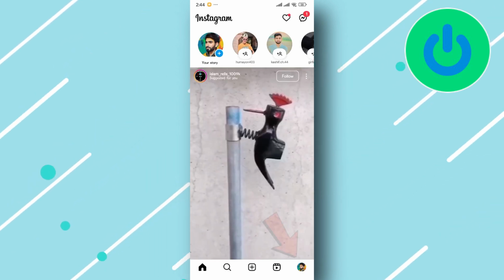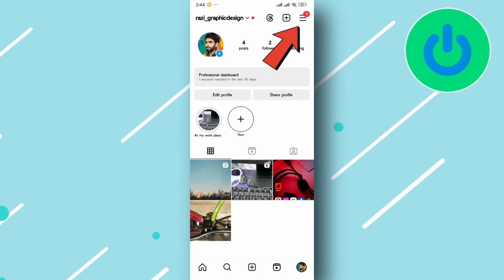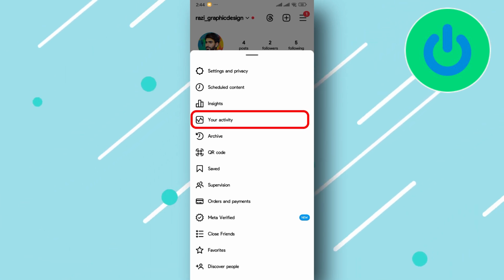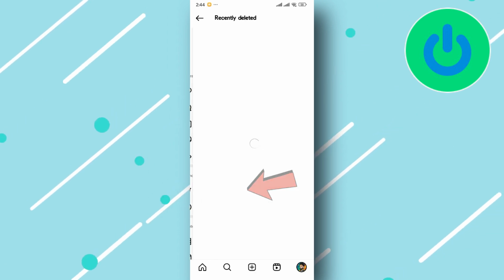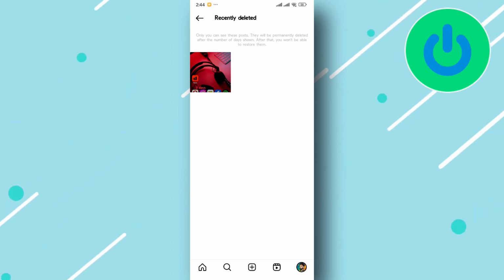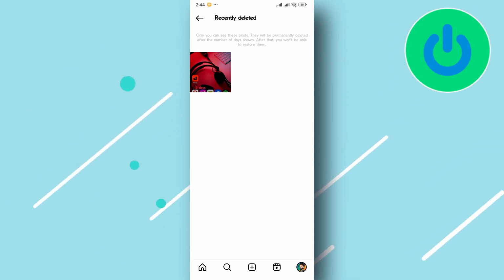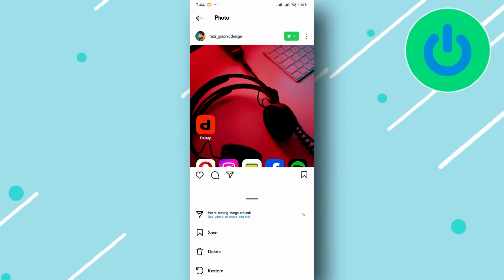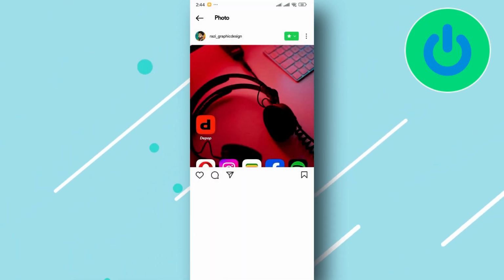How to Recover Recently Deleted Posts on Instagram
How to Recover Recently Deleted Posts on Instagram | Learn how to easily recover your recently deleted posts on Instagram and get your precious content back with our step-by-step guide! Follow along as we show you how to navigate through the app and access your activity settings.

Time Stamps ⏰
0:00 Intro How to Recover Recently Deleted Posts on Instagram
0:15 How to Recover Recently Deleted Posts on Instagram
1:10 Final How to Recover Recently Deleted Posts on Instagram